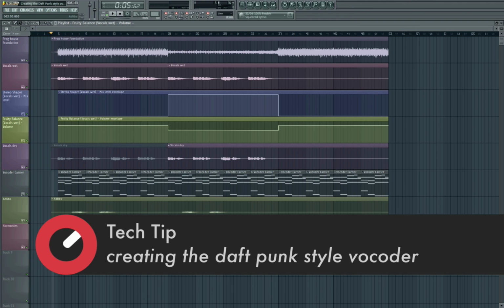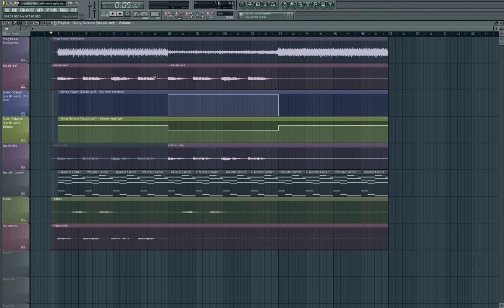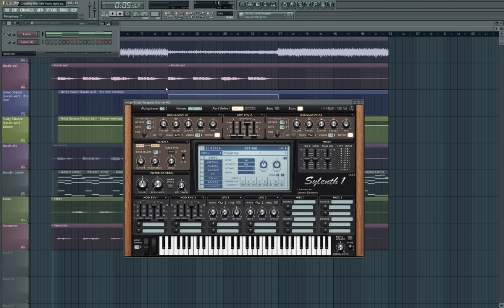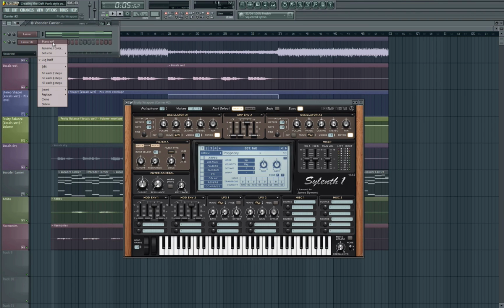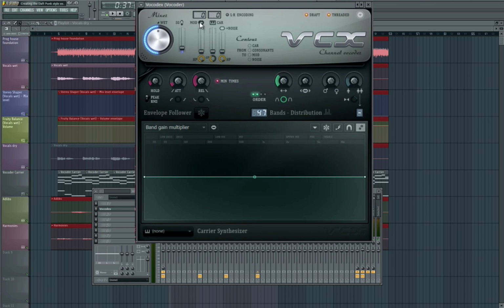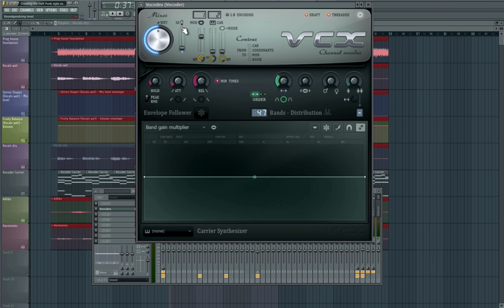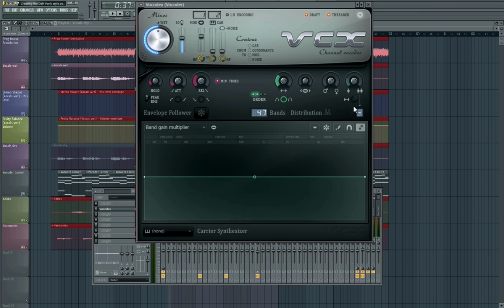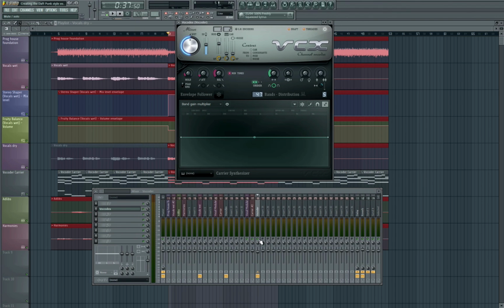Tech Tip - Creating the Daft Punk Style Vocoder in FL Studio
Here James shows us how to recreate that classic Daft Punk sound to use in your tracks.